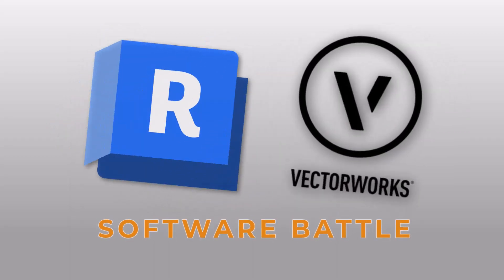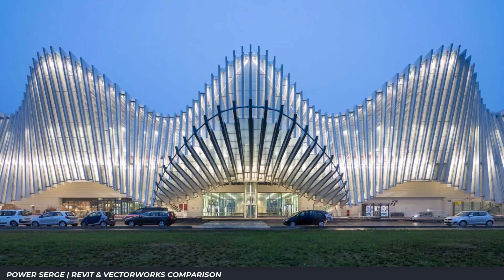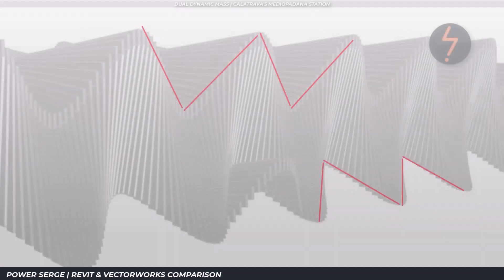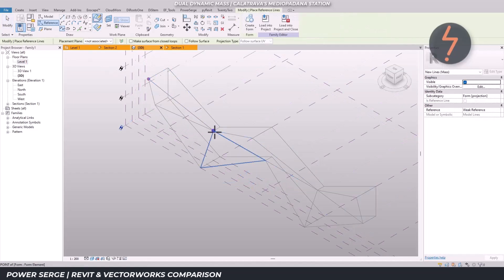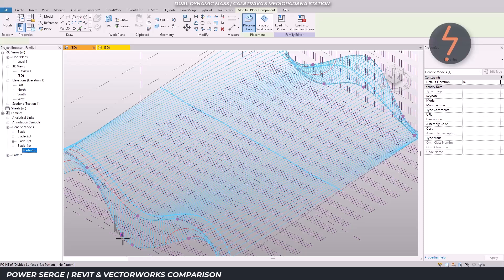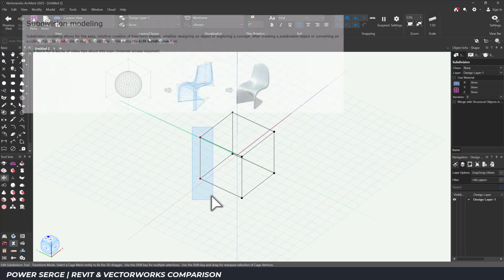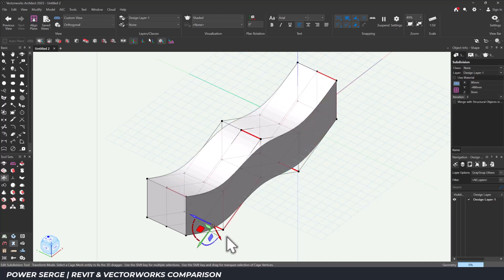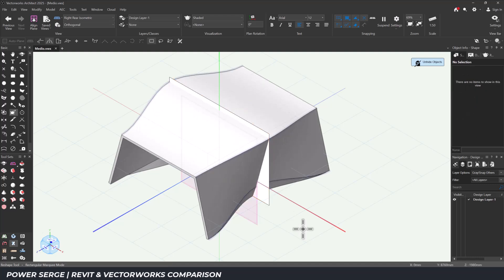I Modeled Calatrava’s Station in Revit and Vectorworks – The Difference Was HUGE!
What happens when you take one of the most complex architectural structures—Calatrava’s Mediopadana train station—and model it in both Revit and Vectorworks? In this video, I put both platforms to the test to find out which handles complex geometry better, and the difference was significant.

Revit gave me structure and control, but required extensive setup, reference planes, and adaptive components.

Vectorworks, on the other hand, lets me sculpt the form directly using its powerful Subdivision tool, offering more freedom, speed, and creative flexibility.

If you've ever asked:

Revit vs Vectorworks: Which is better for complex architecture?

Is Vectorworks faster than Revit for freeform modeling?

How do you model something like Calatrava’s Mediopadana station in 3D?

This video will give you a clear answer.

In This Video:

Side-by-side comparison of Revit vs Vectorworks

Behind-the-scenes look at the modeling process

Subdivision and massing workflows

Parametric vs sculptural modeling techniques

Which software saved more time—and why

Whether you're an architect, designer, BIM manager, or student exploring complex architectural workflows, this video offers a practical, visual comparison to help you decide which tool best supports your design process.

• 3Dconnexion SpaceMouse Wireless